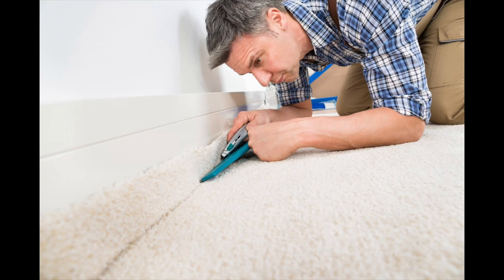Why do some carpets come with a built-in underlay?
Why do carpets come with a built-in underlay?
danfloor is recording a series of Frequently Asked Questions about carpet and in our first video we answer the question - Why do some of the carpets come with a built-in underlay?